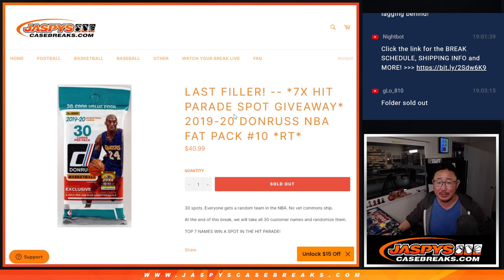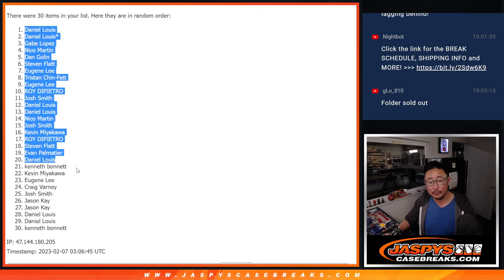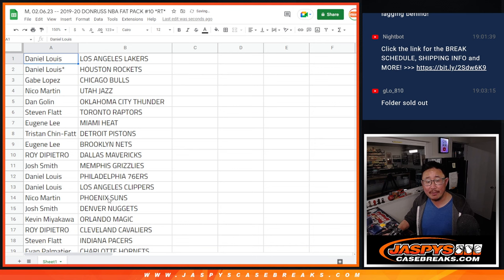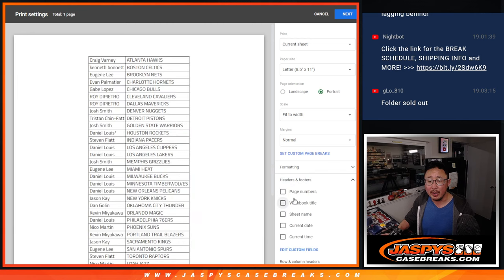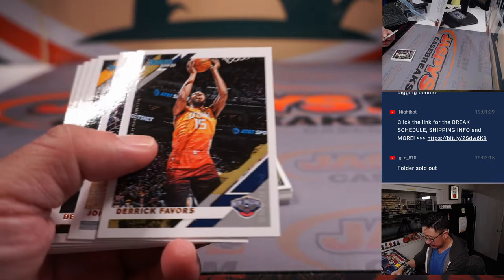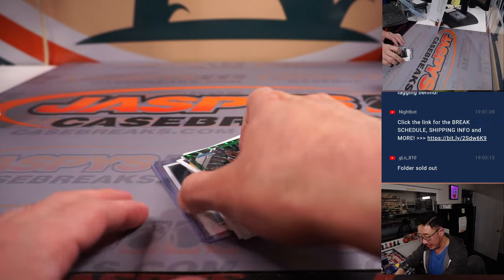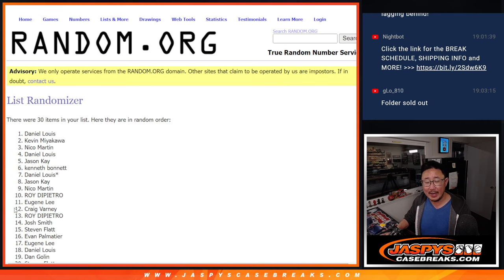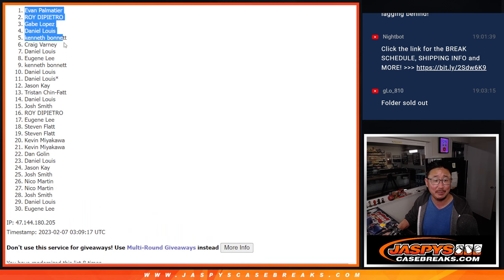M, 02.06.23 -- 2019-20 DONRUSS NBA FAT PACK #10 *RT*